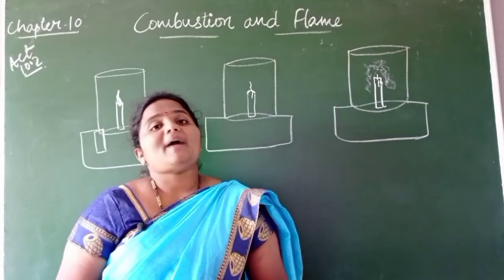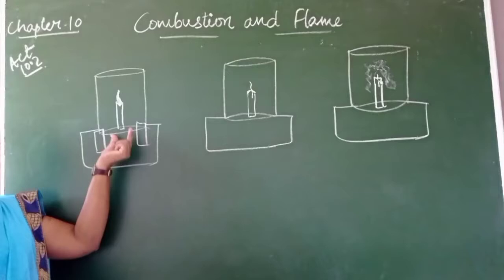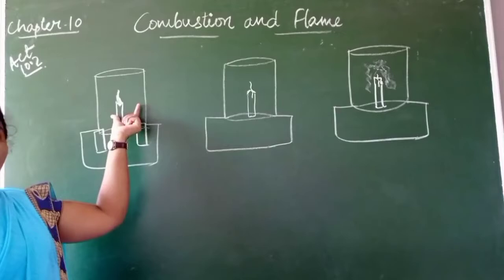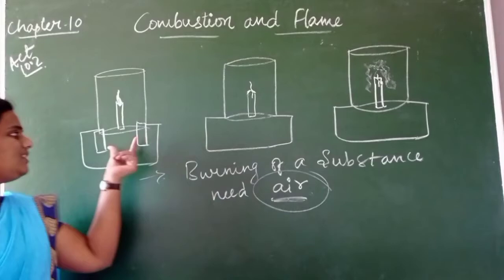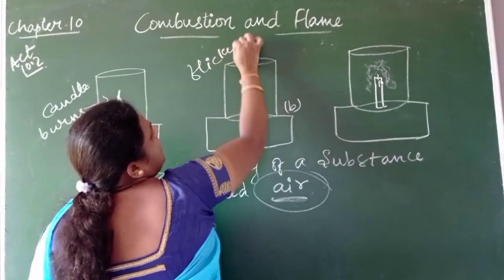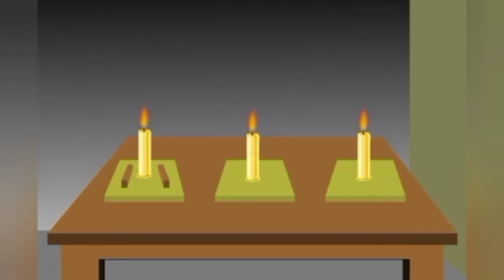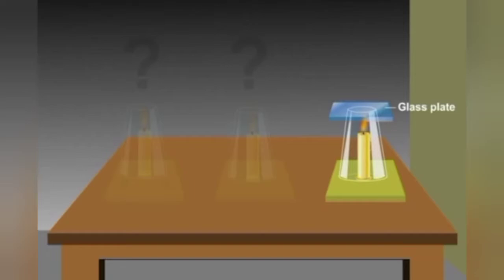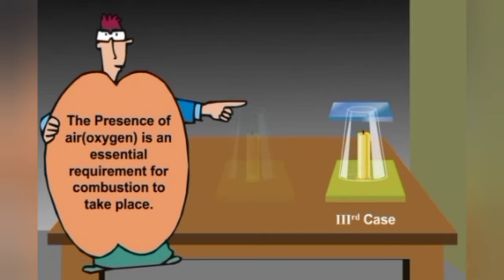ch 10. Combustion and flame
Experiment to show air is essential for combustion